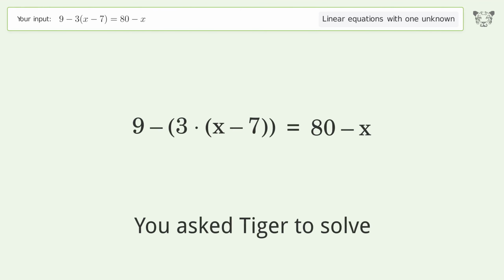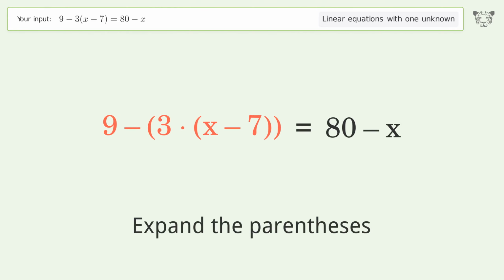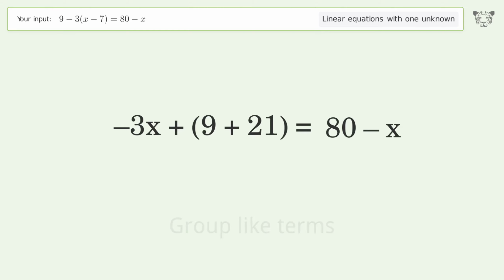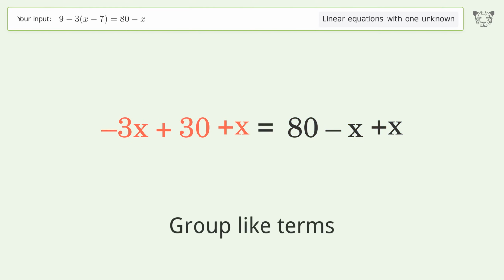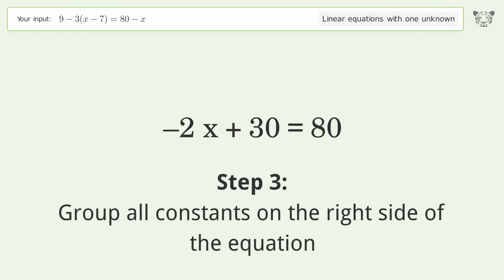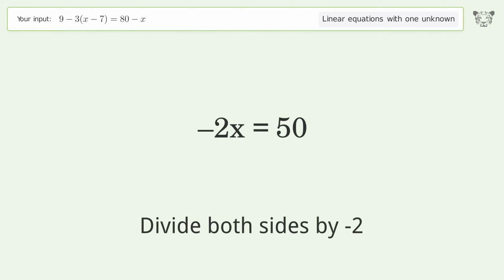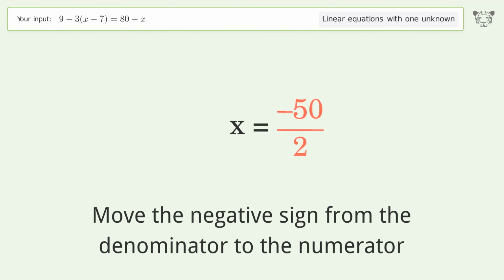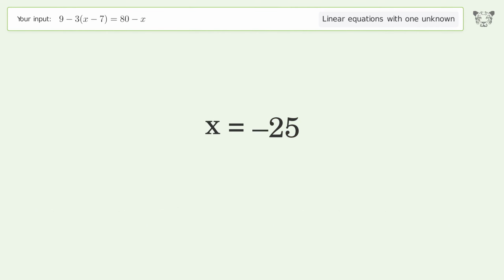Solve 9-3(x-7)=80-x: Linear Equation Video Solution | Tiger Algebra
Struggling with 9-3(x-7)=80-x? Watch our step-by-step video on Tiger Algebra to master this linear equation effortlessly.